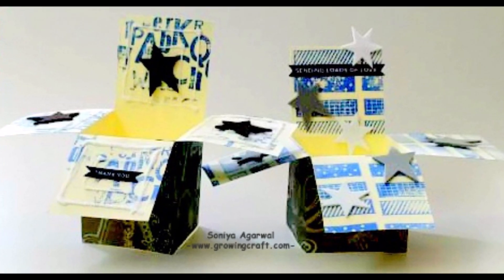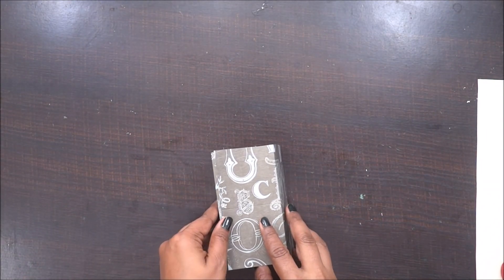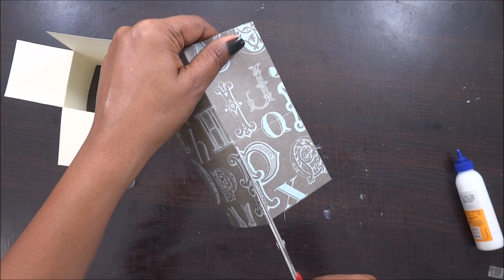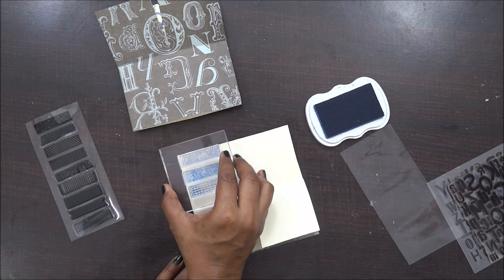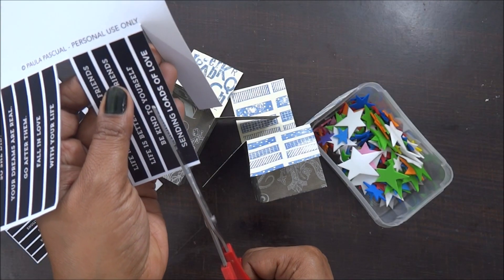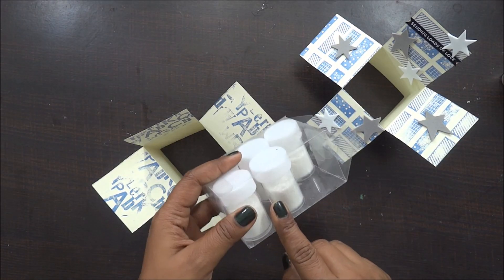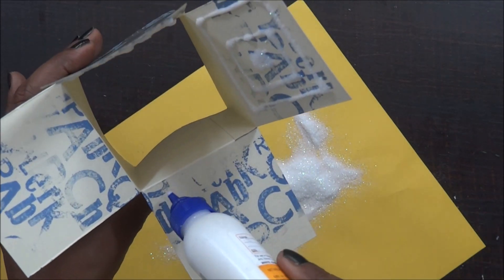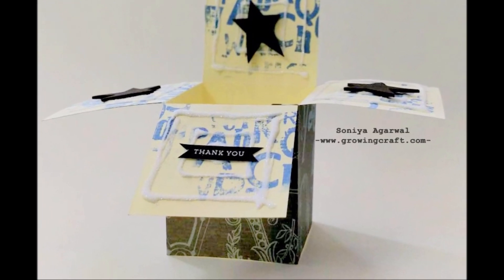Pop up Box Tutorial | Birthday Box | How to Make pop-up card I tutorial